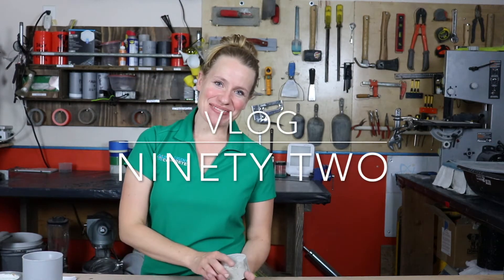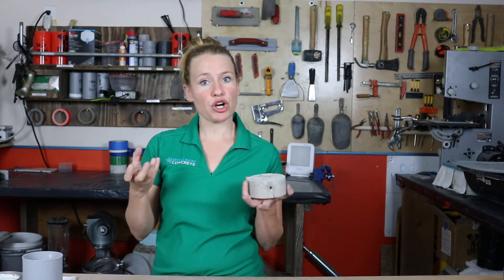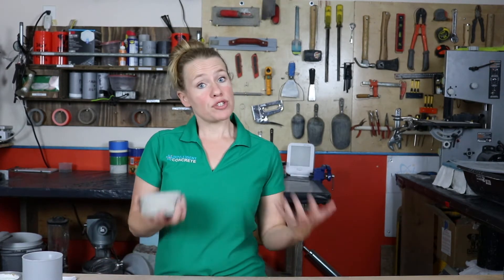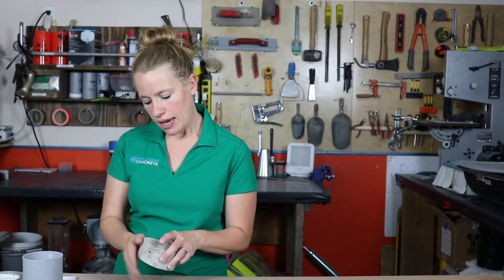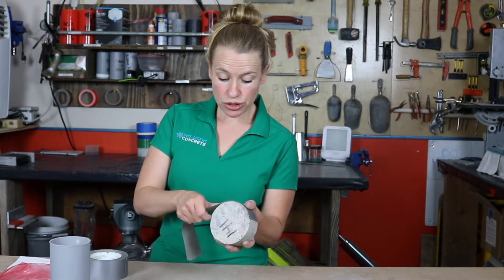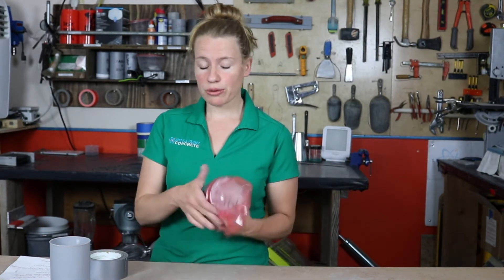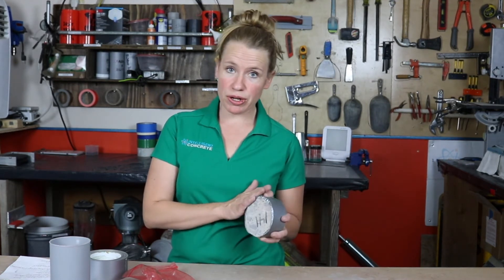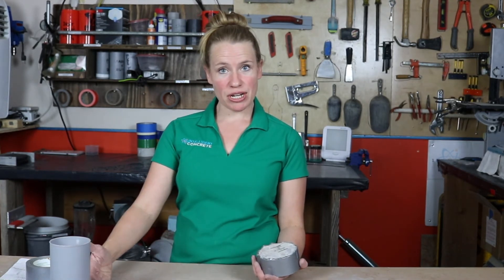Wicking Test - ASTMC 1585 - Vlog #92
Join Whitney in testing concrete to find its water absorption rate to understand one of the parameters to estimate its durability.